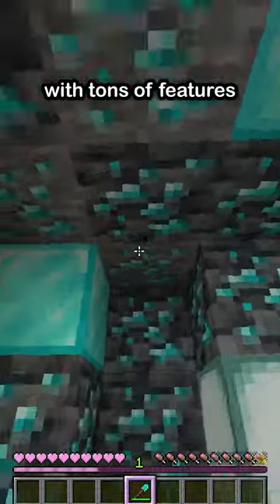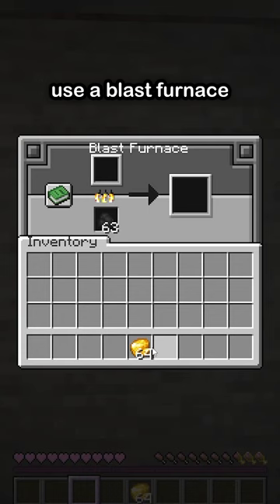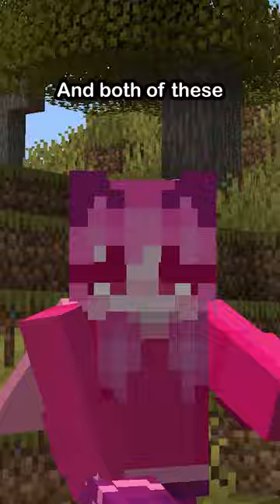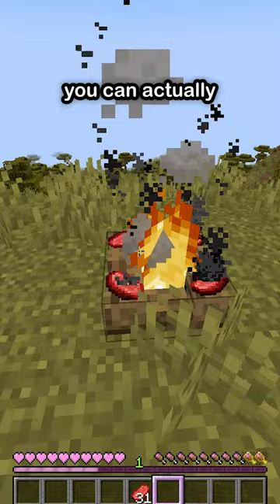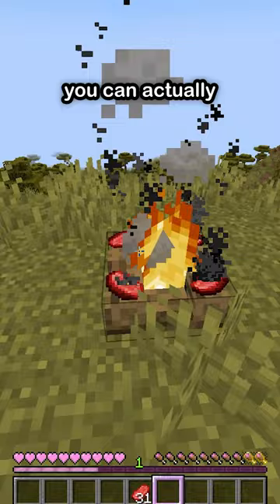Craziest Minecraft HIDDEN Features!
Today AshyBear Makes ANOTHER Minecraft Informational Video
minecraft mods minecraft but mcpe minecrafttutorial enderman minecraftbuilding minecraftjava minecrafter minecraftmemes minecraftpvp minecraftmeme creeper minecraftmods minecraftpe bedrock minecraftsmp bedwars hypixel minecraftanimation minecraftbedrock minecraftserver hermitcraft